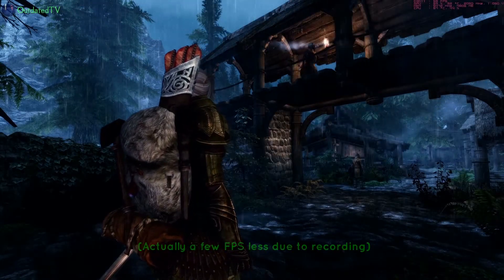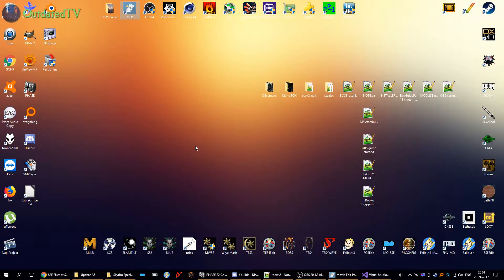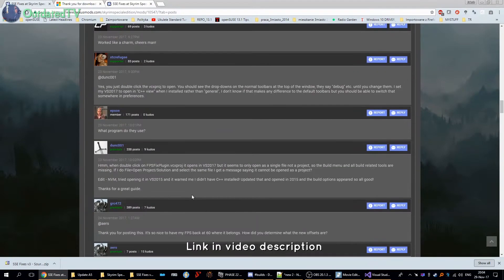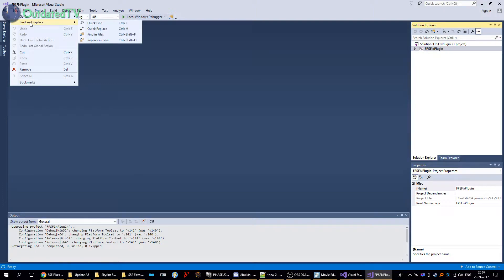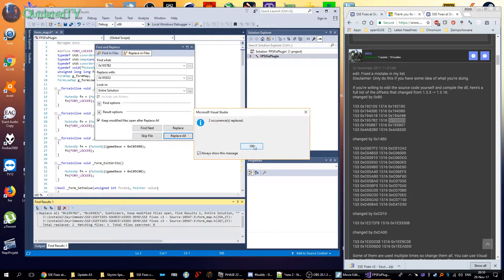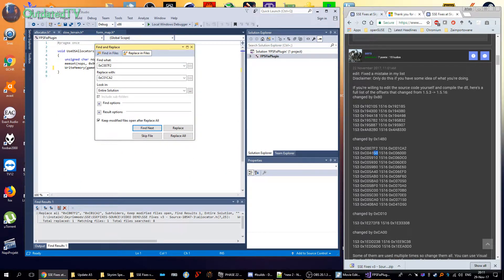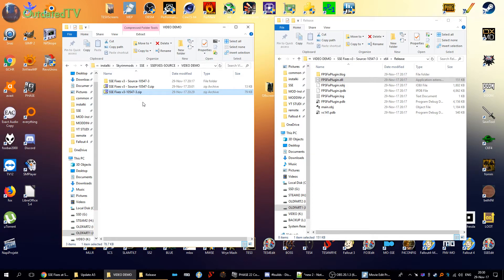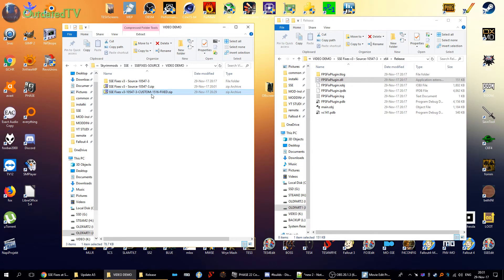OBSOLETE --- TUCOGUIDE Addon 6 - FIX SSE Fixes November 2017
--- Not needed anymore since aers received edit permission and prepared the version for Skyrim SE 1.5.39. ---

A Fix for SSE Fixes MOD v3. For Skyrim SE version 1.5.16.
THE GAME JUST UPDATED TO 1.5.23:
New offsets for game version 1.5.23 are here, thanks aers! You can now do the procedure changing the offsets from 1.5.3 to 1.5.23.

- TUCOGUIDE (my Skyrim SE & Mod Organizer 2 tutorial).

Full credits and thanks on the end of each video. Have a lot of fun!